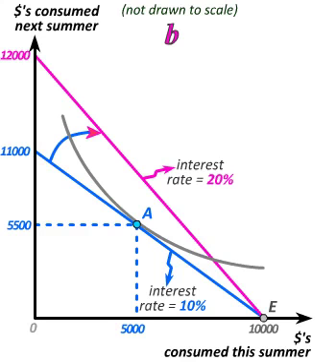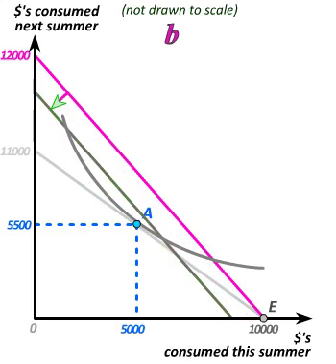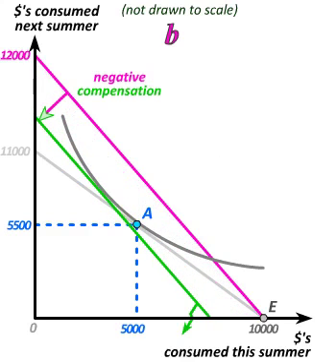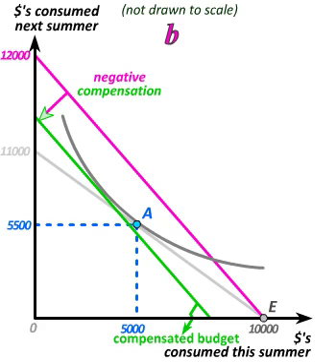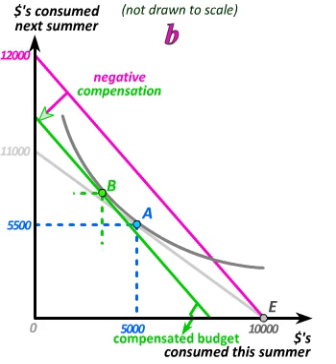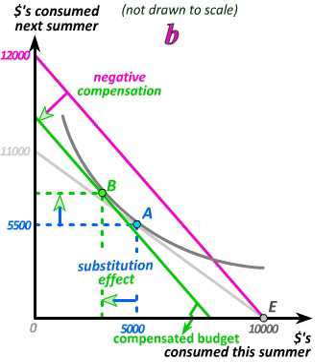nechyba graph 8.5b